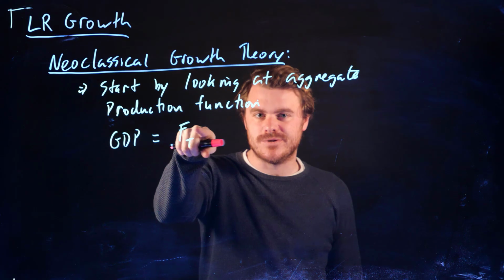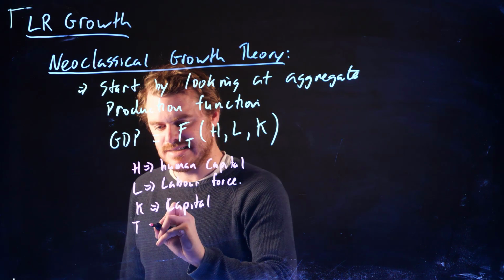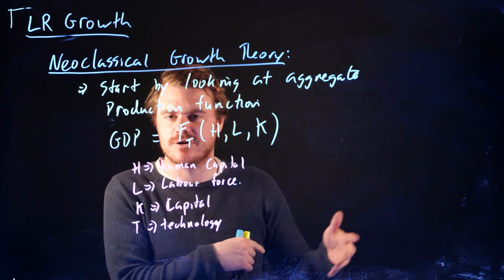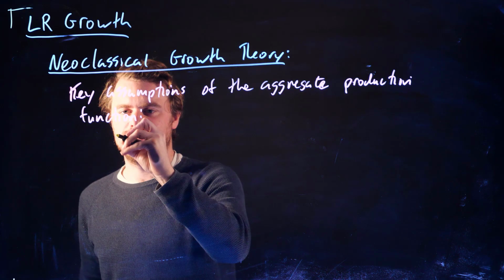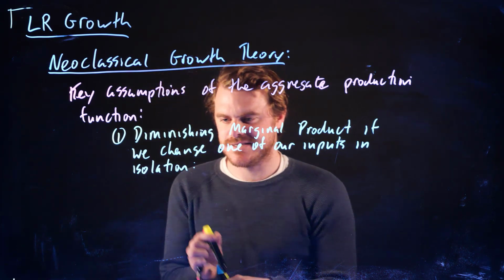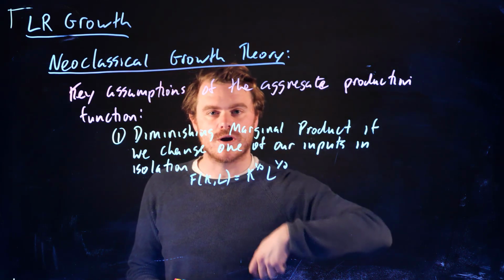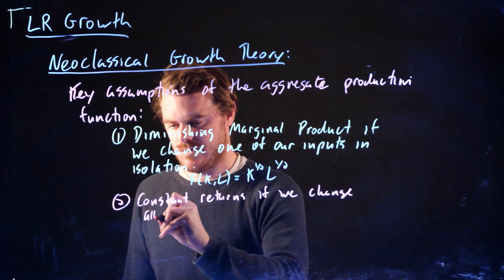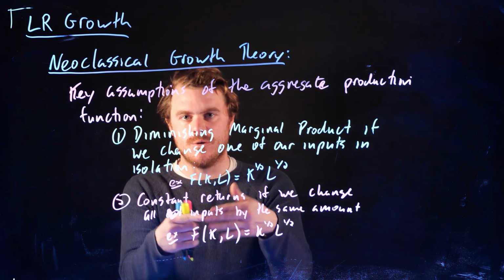LR Growth - Neoclassical Growth - Part 1